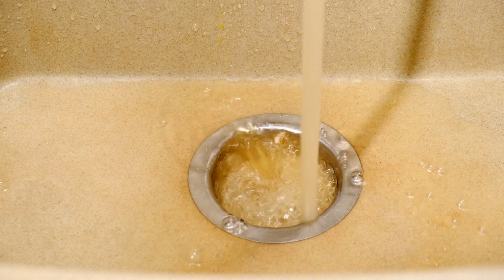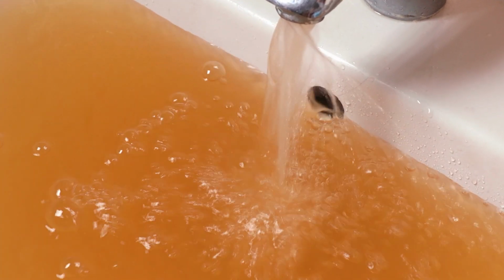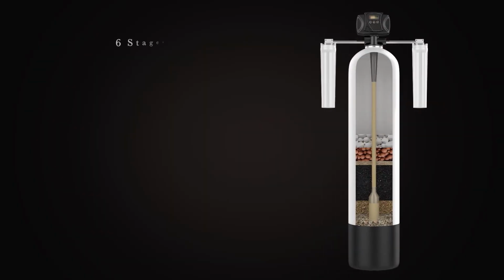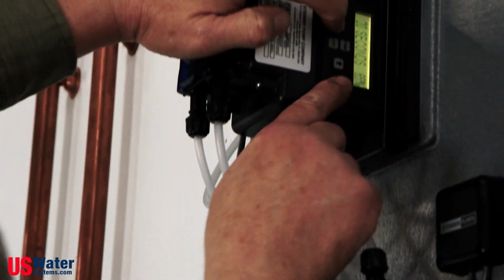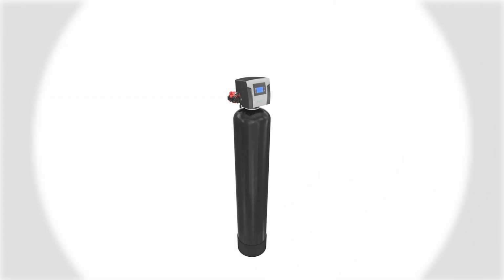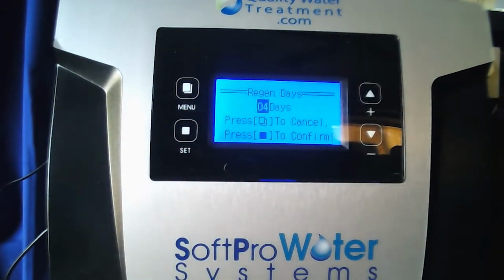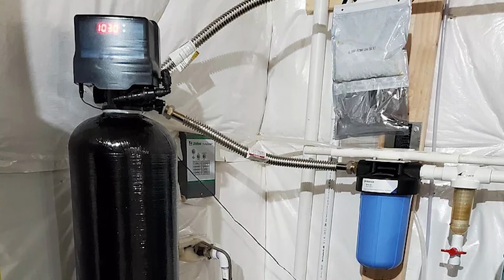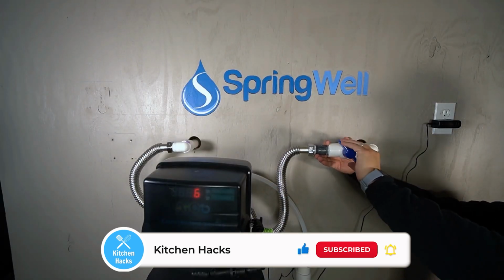Best Iron Filter for Well Water: Don’t Let Rust Ruin Your Plumbing!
Tired of rusty water ruining your fixtures? Our guide to the best iron filters for well water highlights which technologies work for different iron levels, and what to consider before you buy. Discover which models are easy to install, reliable, and built to last, so you can enjoy crystal-clear water from every tap.

1️⃣ Springwell Whole House Well Water Filter — Most Popular Choice

2️⃣ SoftPro Iron Master AIO — Best Value Iron Filter

3️⃣ Matrixx InFusion Ultimate Iron And Sulfur Eradication System — Great For Iron Removal

4️⃣ Crystal Quest Metal Removal Whole House Water Filter — Great Overall Pick For Iron Removal

5️⃣ Waterdrop 2-Stage Whole House Water Filter System — Best Budget Option

Are you dealing with stubborn stains, metallic tastes, or that unmistakable rusty tint in your water? If you rely on a private well, you know how challenging iron contamination can be. In this video, we’re diving deep into everything you need to know about finding the best iron filter for well water—so you can finally enjoy crystal-clear water straight from your tap.

We’ll explore the different types of filtration technologies designed specifically for wells, and explain what sets the best iron removal system for well water apart from ordinary filters. Whether you’re battling high iron levels, iron bacteria, or a mix of minerals, we’ll help you understand which systems are most effective for your unique situation.

Choosing the best water filter for well water with iron isn’t just about removing visible particles. It’s about protecting your plumbing, appliances, and even your laundry from the long-term effects of iron buildup. We’ll discuss key features to look for in a filter or removal system, such as flow rate, filter lifespan, and ease of maintenance, so you can make a confident and informed choice.

00:00 Intro to the Best Iron Filters For Well Water
00:31 5️⃣ Waterdrop 2-Stage Whole House Water Filter System — Best Budget Option
02:03 4️⃣ Crystal Quest Metal Removal Whole House Water Filter — Great Overall Pick For Iron Removal
03:34 3️⃣ Matrixx InFusion Ultimate Iron And Sulfur Eradication System — Great For Iron Removal
05:12 2️⃣ SoftPro Iron Master AIO — Best Value Iron Filter
07:08 1️⃣ Springwell Whole House Well Water Filter — Most Popular Choice

If you found this Best Iron Filter for Well Water video helpful, please do give it a like 👍